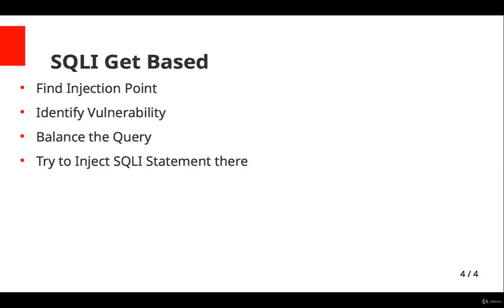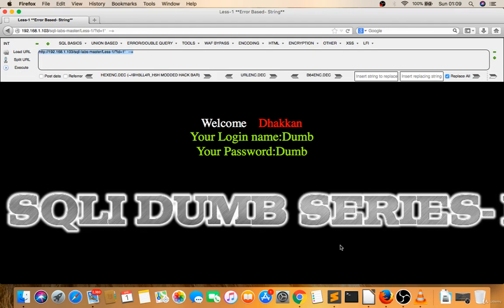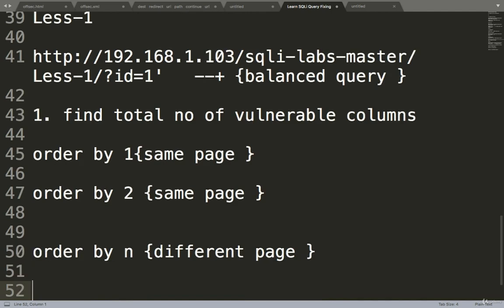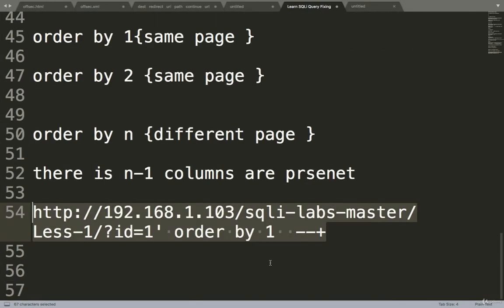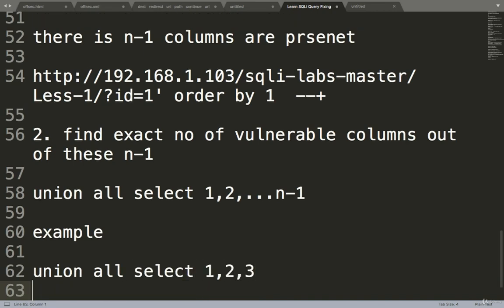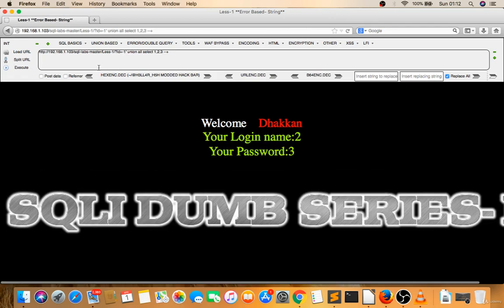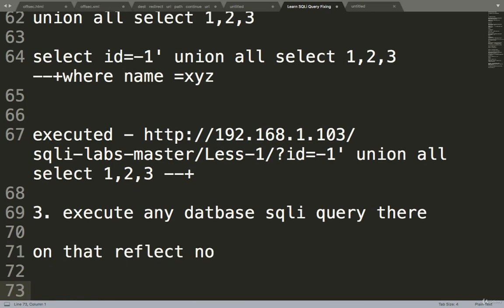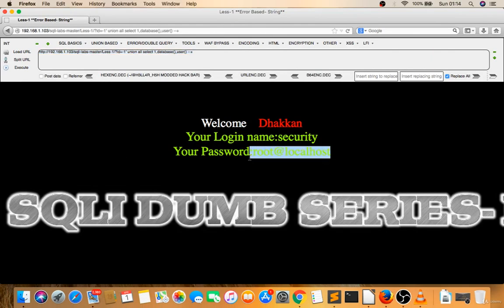SQLI GET Based Part 1| SQL INJECTION VULNERABILITY | BUG BOUNTY COURSE | SQL Injection Explained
Hello you awesome people today in this video I am going to show youhow to find sql injection vulnerability and in this video I will also show you types of sql injection and how to exploit sql injection. If you are begineer in this field then must watch this video becuase this video will teach you about sql injection in detail.I will talk about blind sql injection too. There is many more things in the video about sql injection.I hope you will like the video. SQLI  GET  Based